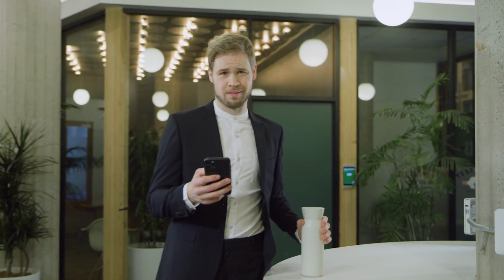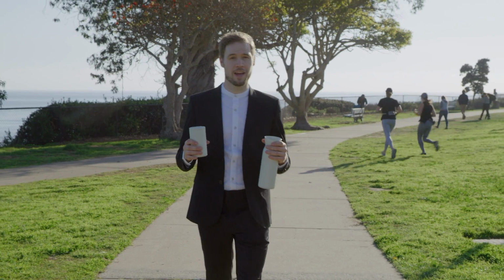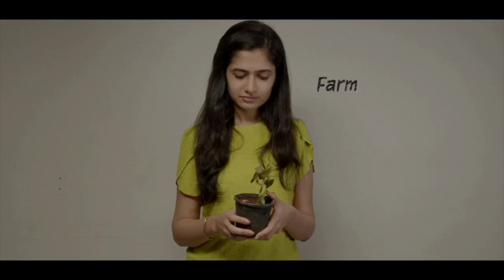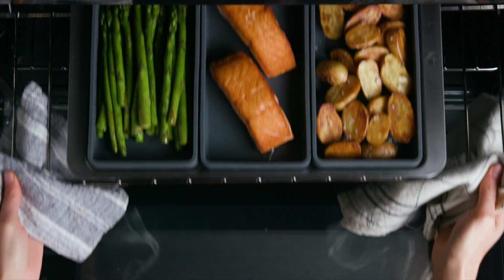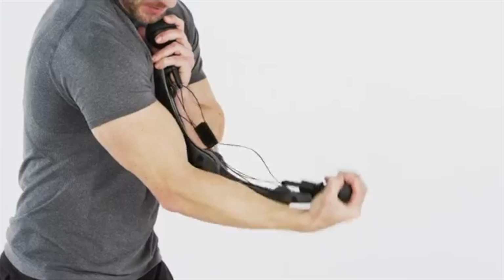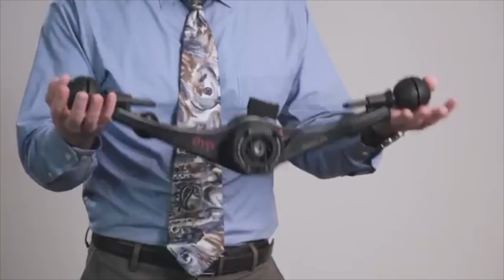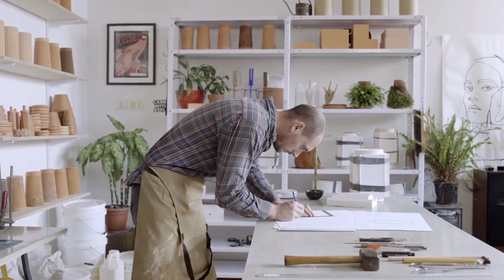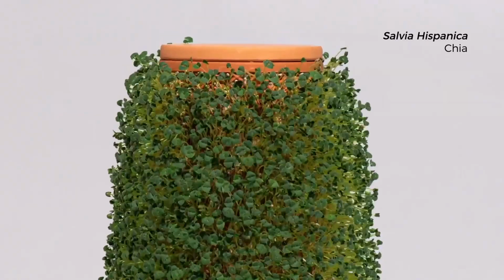Top 5 Trending Gadgets May 2020 | Most funded Kickstarter design projects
The Groove Belt™ by Groove Life | The Belt You Never Adjust
Replace that old belt with one that you never have to adjust, is ultra comfortable, extremely durable

PICO: A garden in your palm. Growing is fun again!
Grow thriving plants everywhere—with telescopic LED grow lights, multiple mounts, and a self-watering

Ekster Key Holder - Say goodbye to lost keys and clutter
A compact key organizer built for easy access. Away with lost keys and bulky keychains.

Satu Adventure Pants | Comfort & Performance Meet Style
Built to stand the mountains, look good in the city, and keep you ultra-comfortable through it all.

Ohsnap Grip: How Smart People Use Smartphones
Super-thin grip, stand, and magnet, now compatible with snapcharge: our magnetic wireless charger.